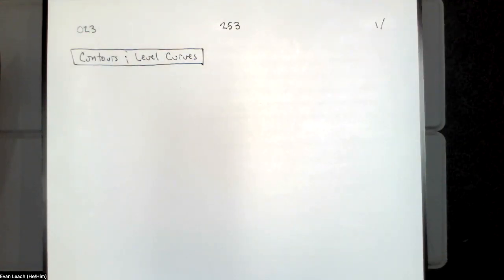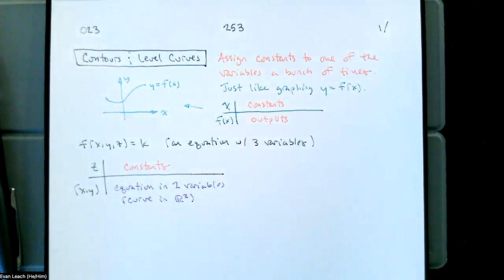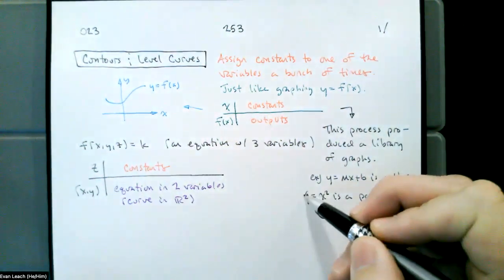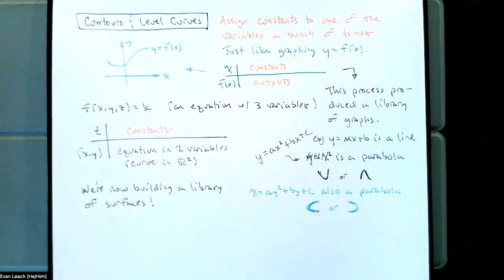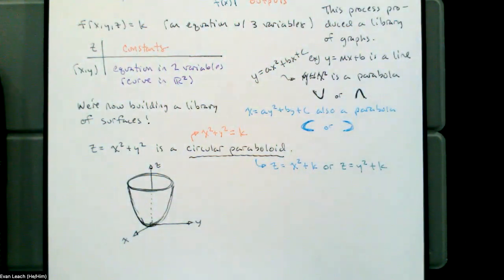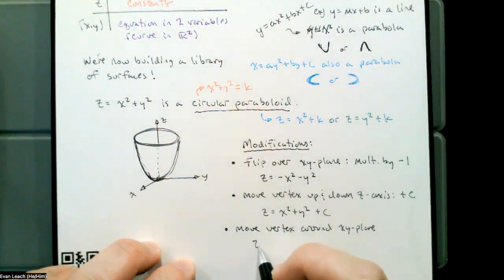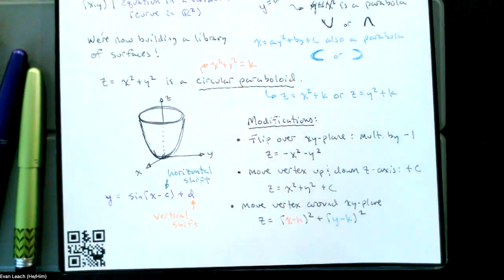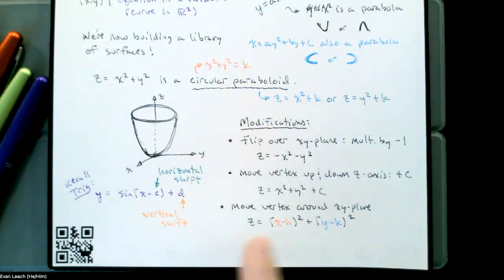253.023.1 Contours and Level Curves Aren't Really New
In this video, we incorporate a bit more of our mathematical history into these two-dimensional surfaces in three dimensional space.
Shifts with addition and subtraction
Stretches with multiplication and division
Reflections with multiplication by negative one